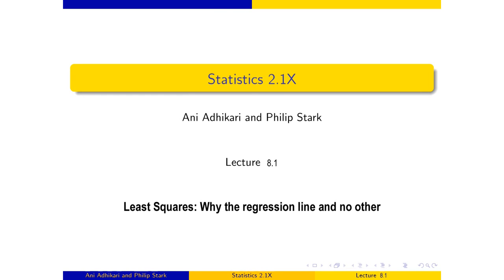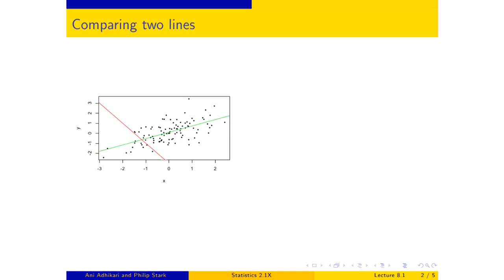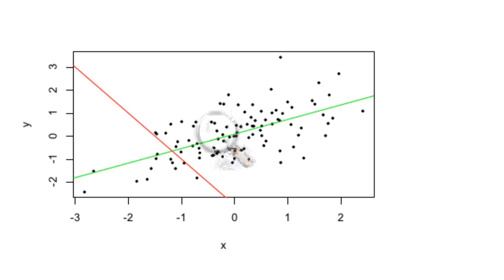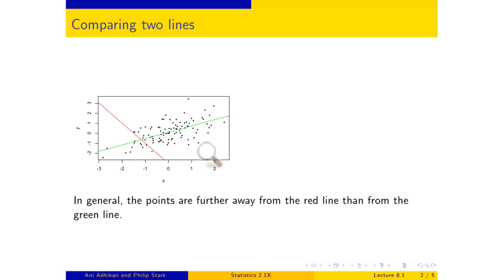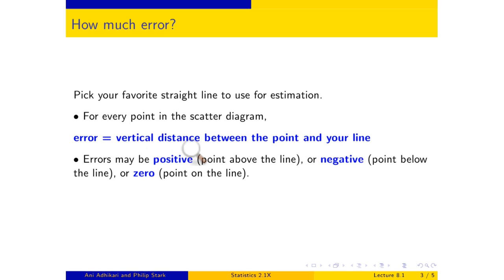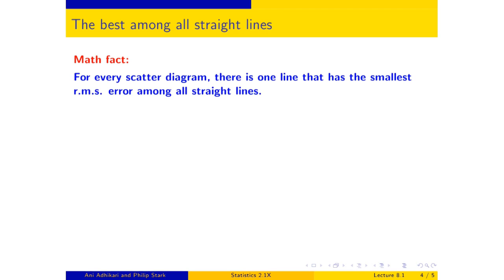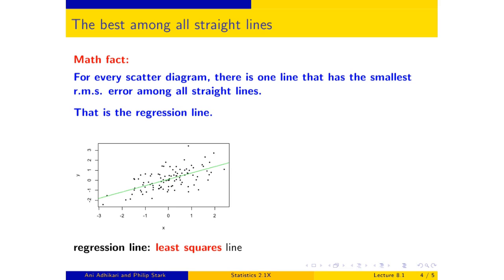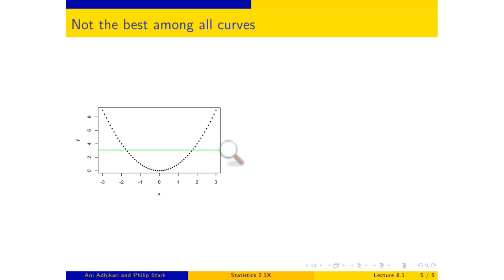8.1 Least squares: why the regression line and no other